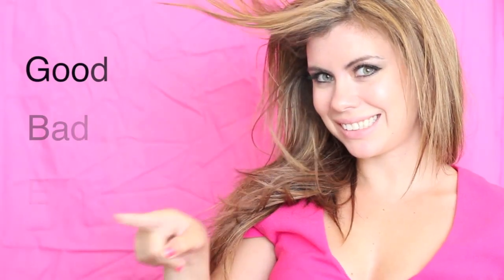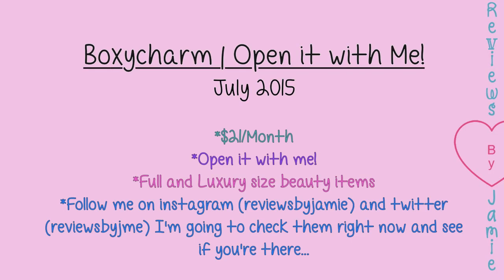Boxycharm July 2015 Unboxing!